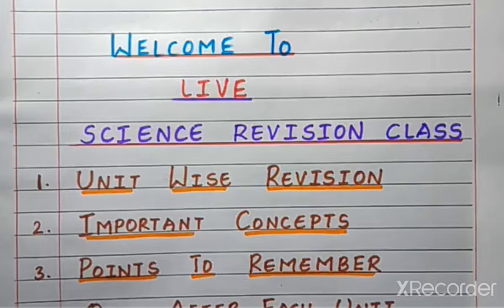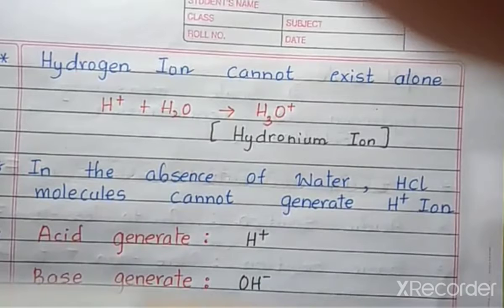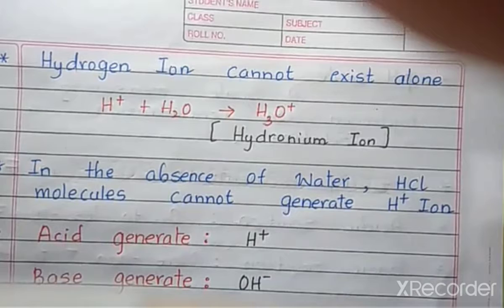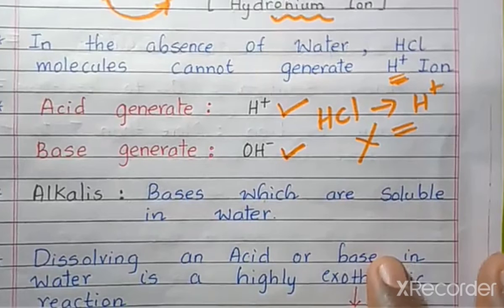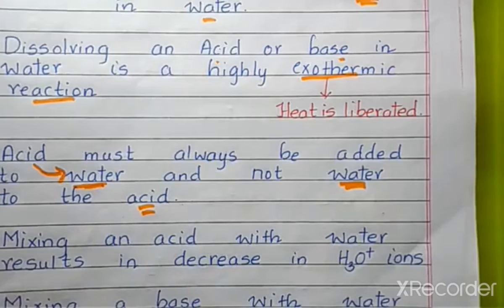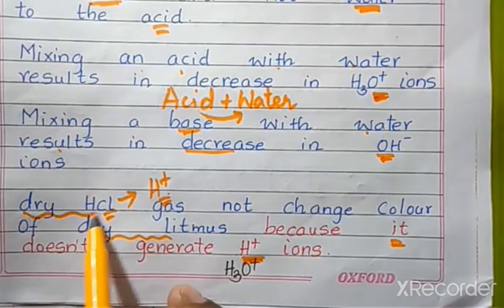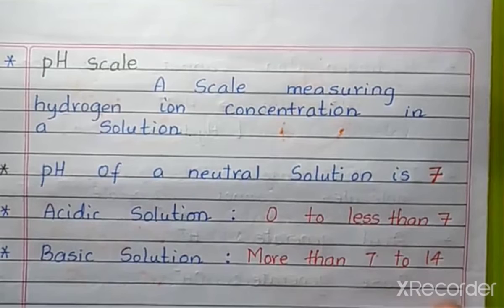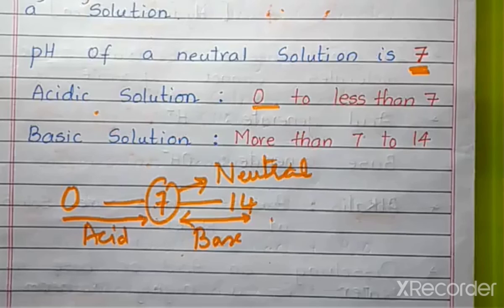science revision class10 important concept, points to be remembered, unit wise revision